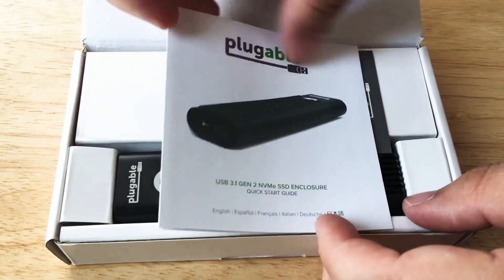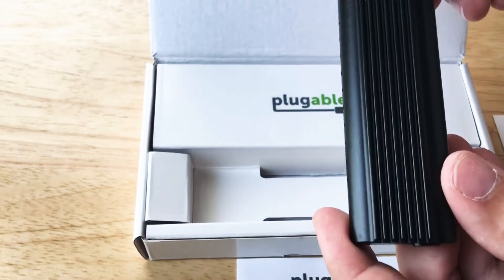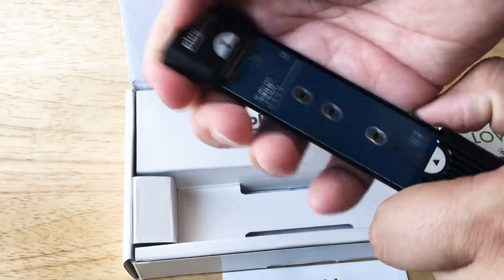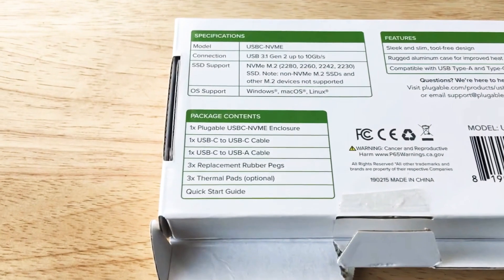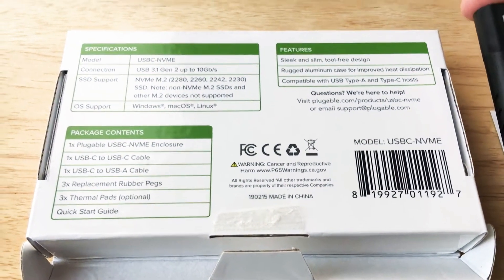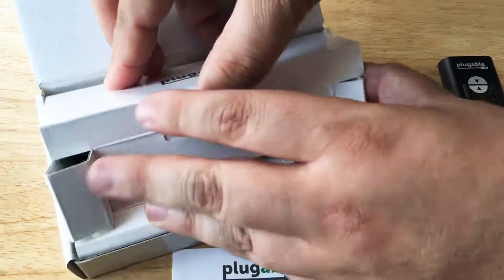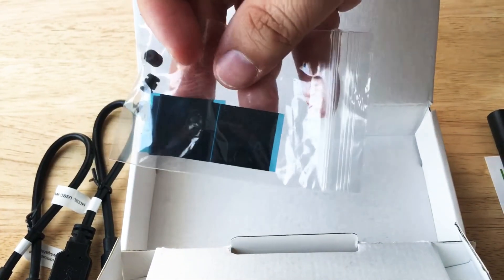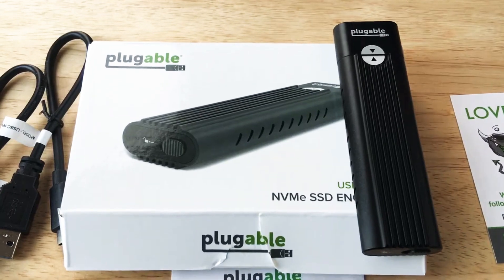Plugable USB-C 3.1Gen 2 NVMe SSD 10Gb/s Enclosure Unboxing 8-9-19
Plugable USB-C 3.1Gen 2 NVMe SSD 10Gb/s Enclosure Unboxing. This enclosure supports multiple NVMe sizes and storage capacities. It’s supported by Windows, macOS and Linux. This product is for review.